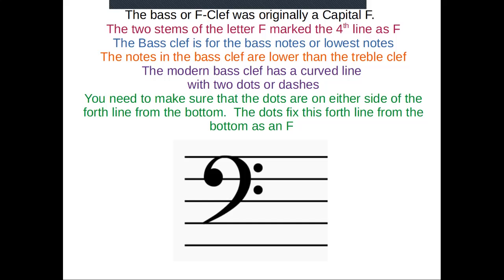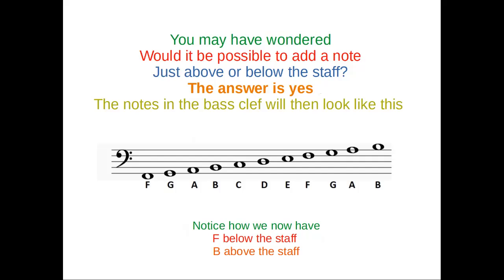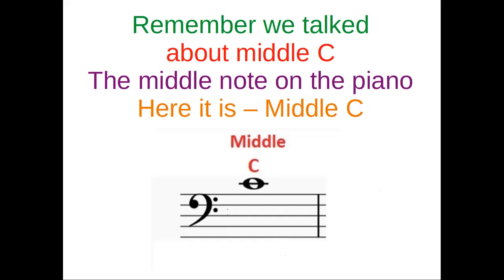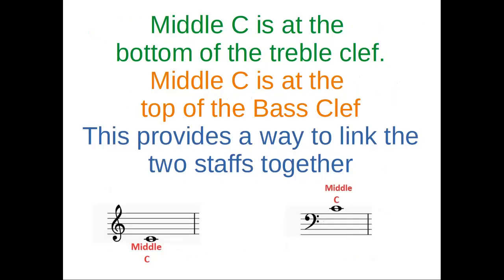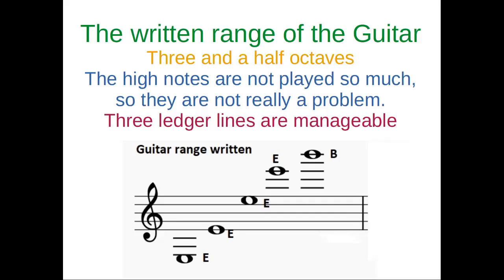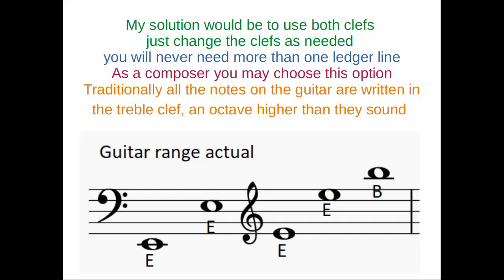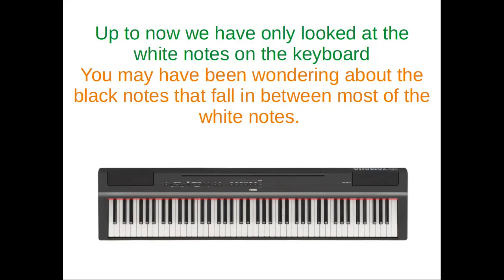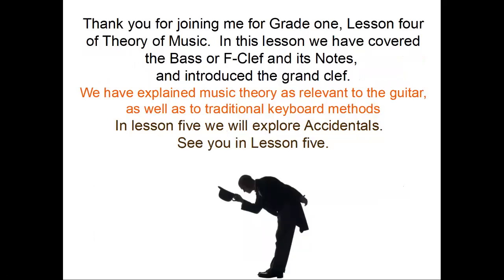Theory of Music, Grade 1, Lesson 4 with Franz Devantier